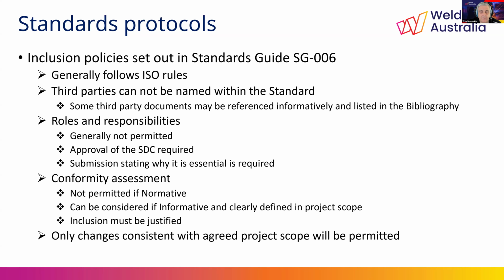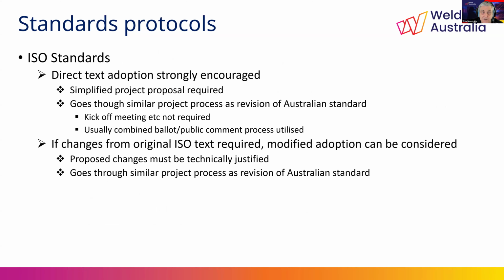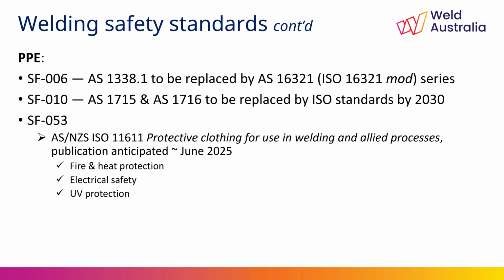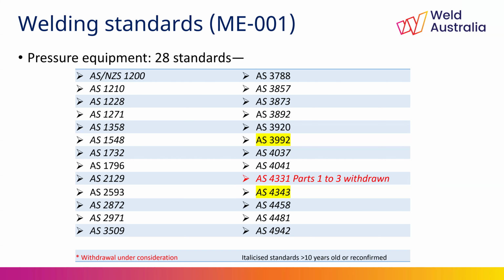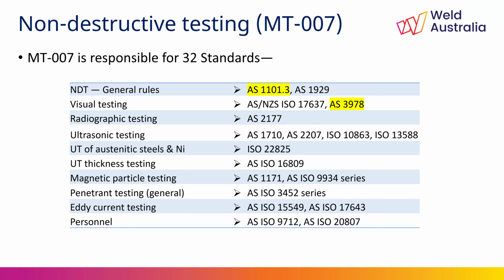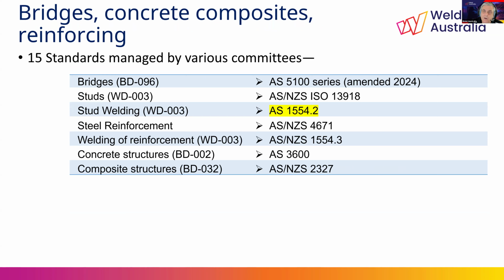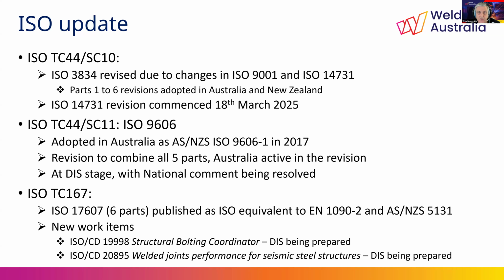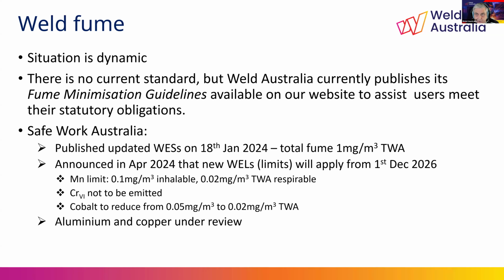WELD AUSTRALIA’S ANNUAL ASNZS AND ISO STANDARDS UPDATE 2025